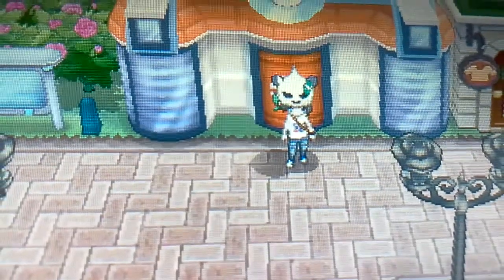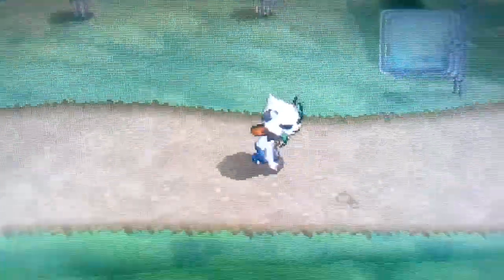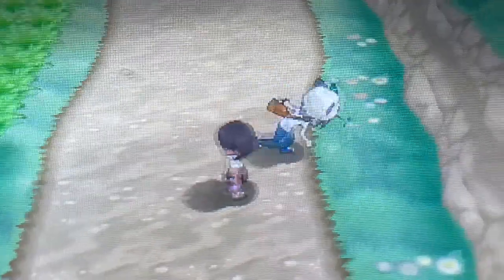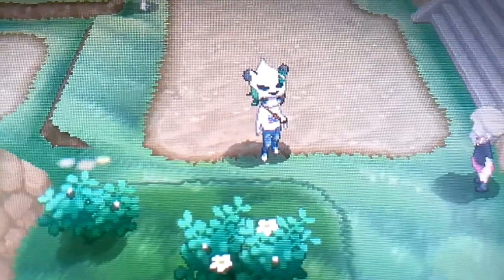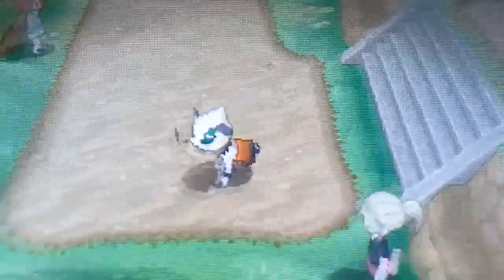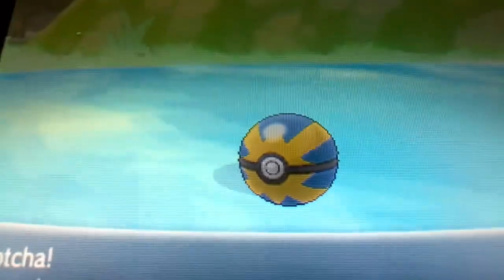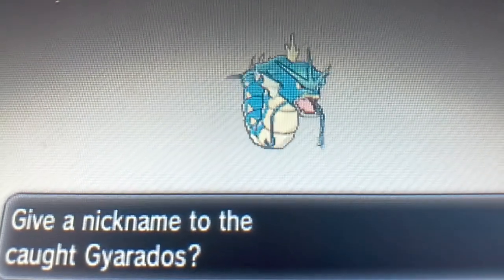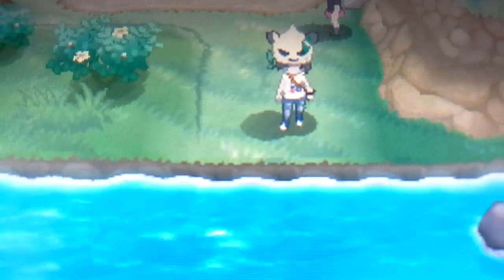Pokemon - how to catch a Gyarados